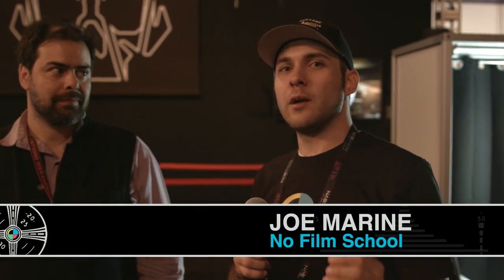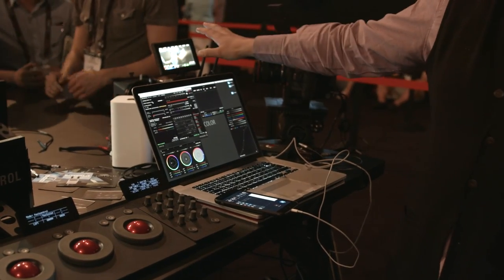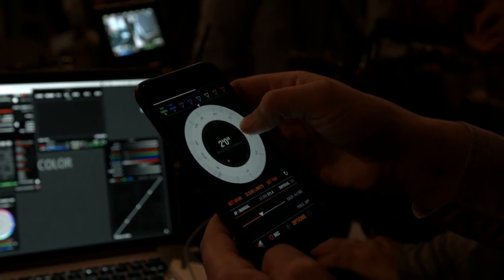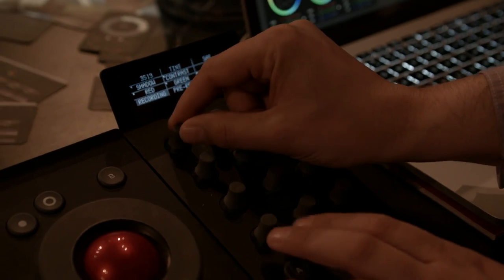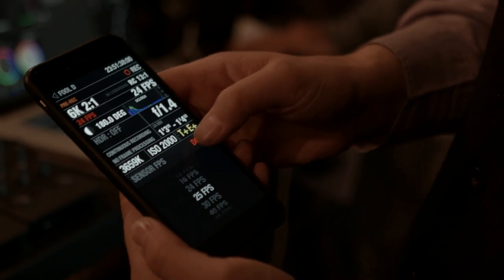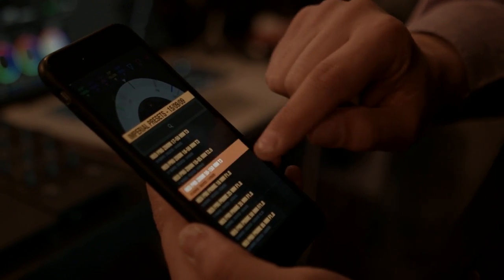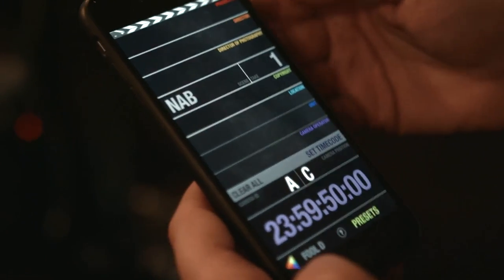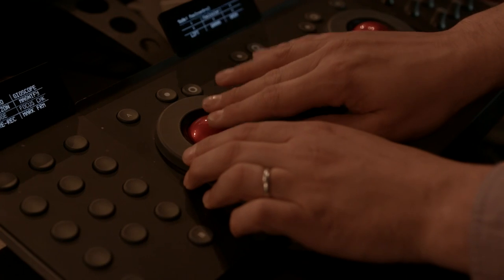These Powerful Apps Control RED Cameras Wirelessly, Were Used on 'House of Cards'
Joe Marine chats with Mike Lubtchansky about the foolcontrol apps, which can control RED cameras wirelessly and were used on Season 3 of House of Cards.